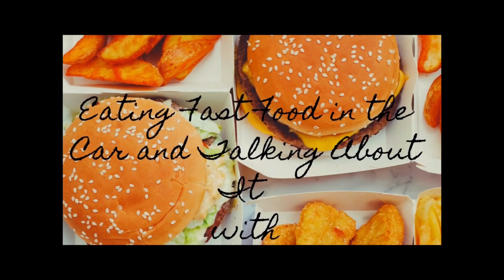EFFitCaTAiWA! Episode 79: McDonald's BLT QPC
This week we're rounding out the year with McDonald's new BLT Quarter Pounder, featuring new smoky sauce. During the video, I struggle to remember what the sauce reminds me of. After the fact, it came to me: Taco Bell used to have a BBQ soft taco, though I can't for the life of me find evidence for it online. This was like mid-90's and around the same time Burger King had a Western Whopper out (I was a kid and have very specific memories of two BBQ foods out at the same time, sue me.) Anyway, this sauce reminded me of that taco. I'm curious if anyone remembers that taco or if the sauce reminds you of something else.

Regardless, this was by my count the 48th video this year. I plan on another video in a couple days talking about some stuff, then starting the new year strong. Thanks for taking this ride with me, and we'll talk soon.